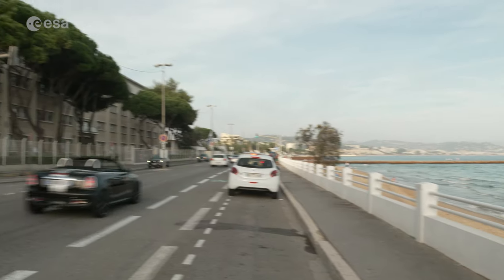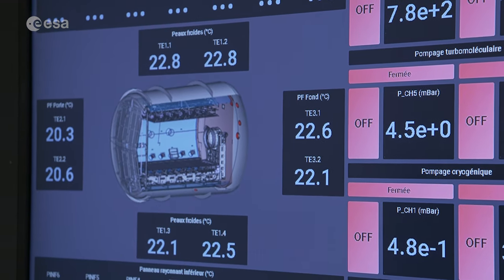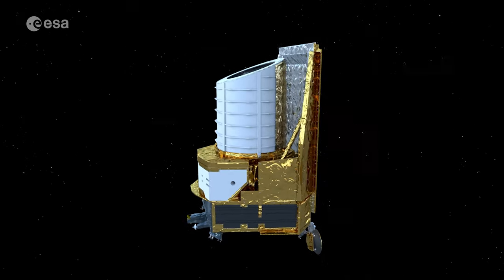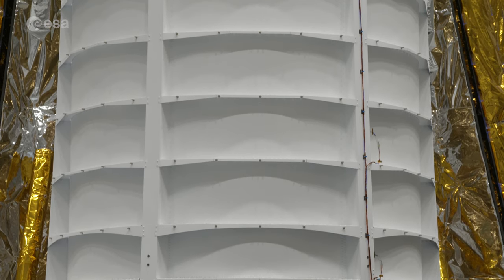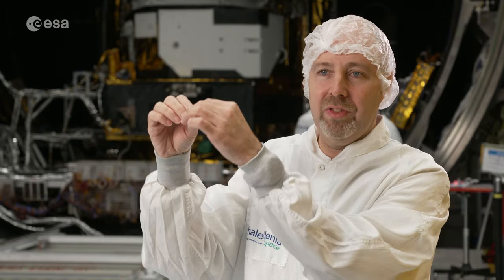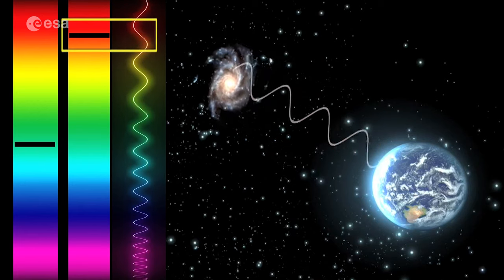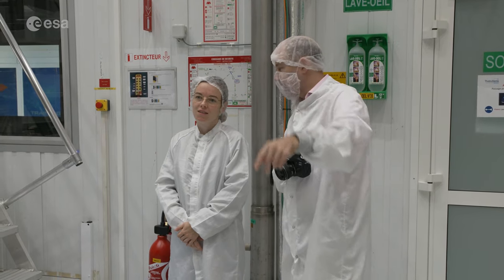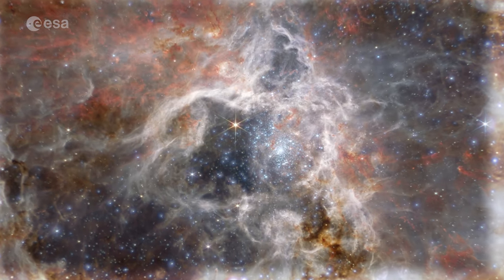Euclid completes thermal vacuum testing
At the Thales Alenia Space test facility in Cannes, France, the massive door of the thermal vacuum chamber was opened after a month of rigorous testing of ESA’s Euclid mission to explore the dark Universe. In Cannes the fully integrated spacecraft was subjected to the conditions of space and its subsystems were fully tested for the first time. With the Euclid space telescope, scientists hope to learn more about dark matter and dark energy which could make up more than 95% of our Universe.

The film includes soundbites from ESA Euclid Mission and Payload Manager: Alexander Short and ESA Euclid VIS-Instrument Engineer: Magdalena Szafraniec.